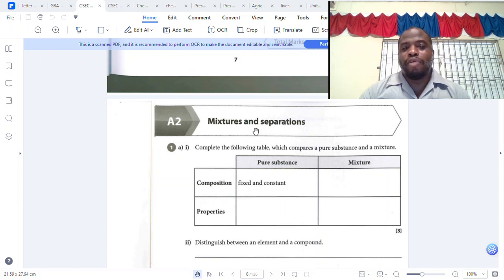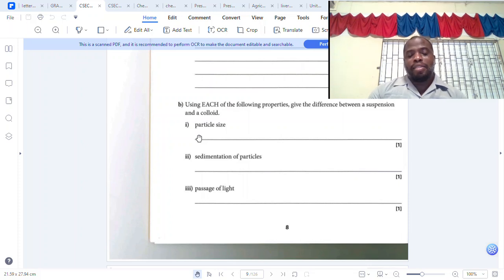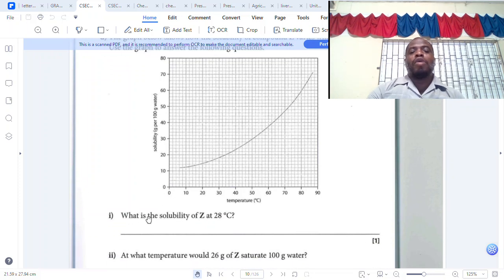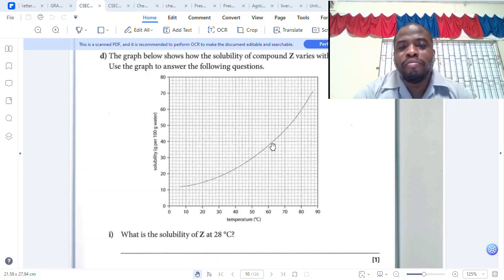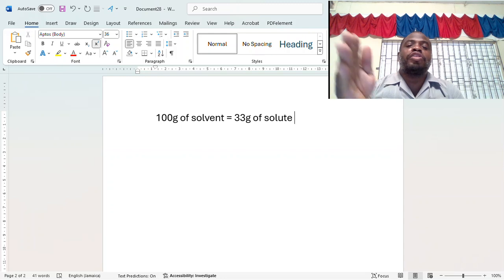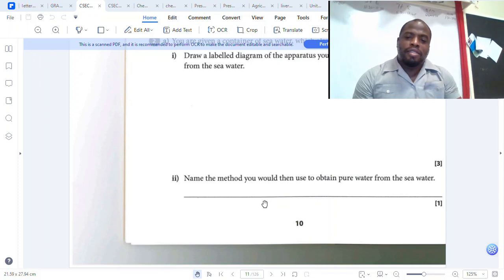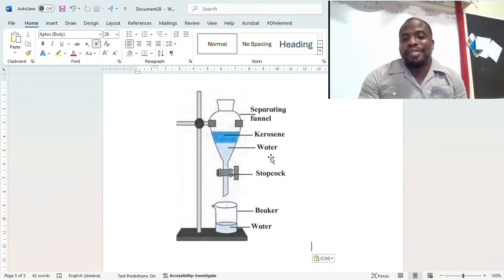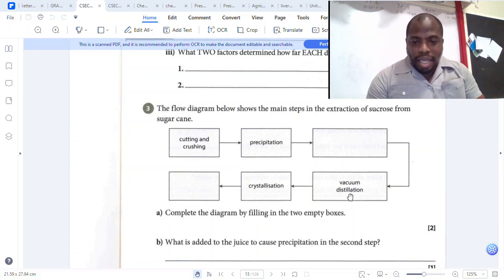Mixtures, Pure Substances and Separating Technique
This video provides information about CSEC Chemistry which covers the topic me mixtures and separating techniques.  Sub heading , Pure substances, separation technique , extraction of sucrose from sugar canw